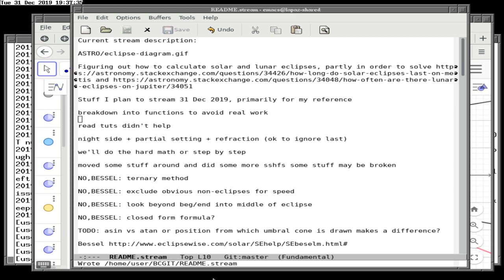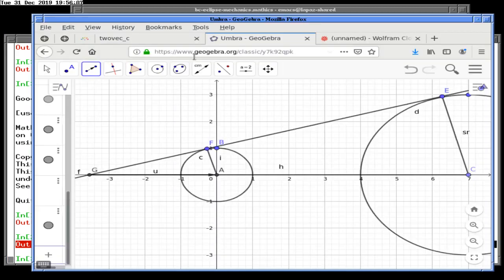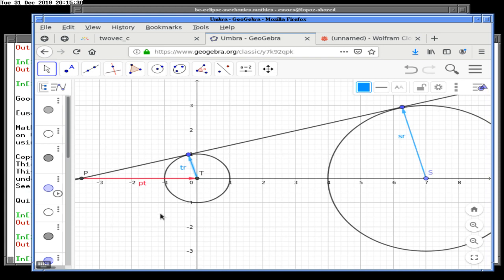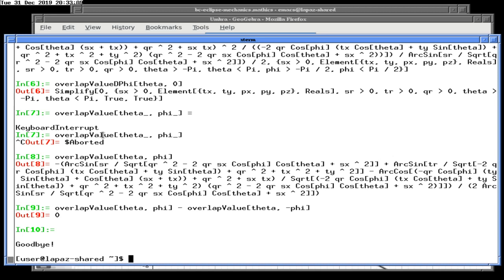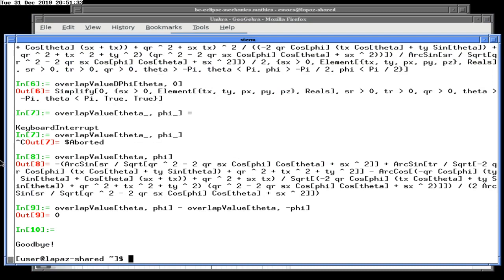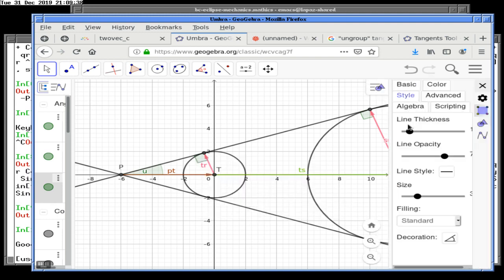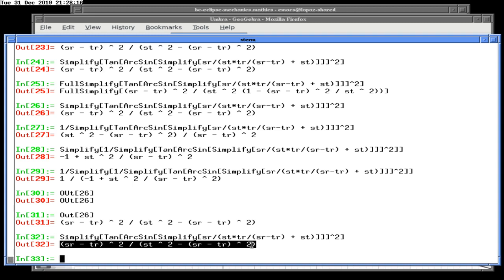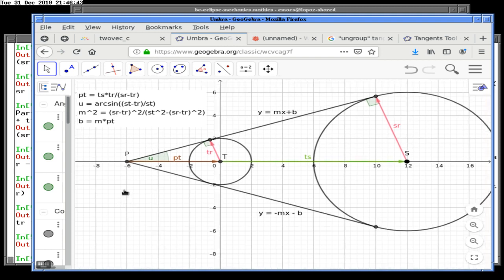Jovian Lunar Eclipses with Besselian Elements 31 Dec 2019 7ce9sEveLKQ